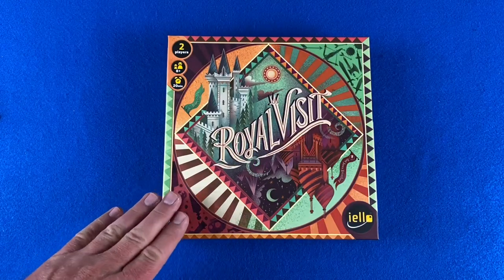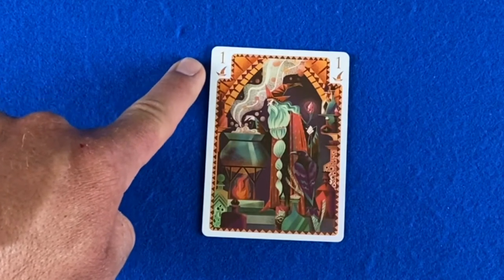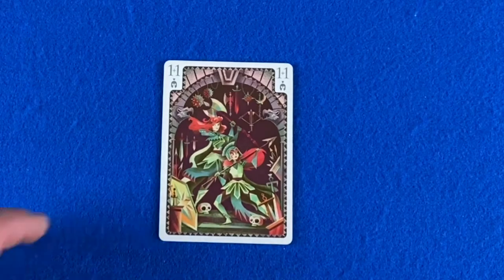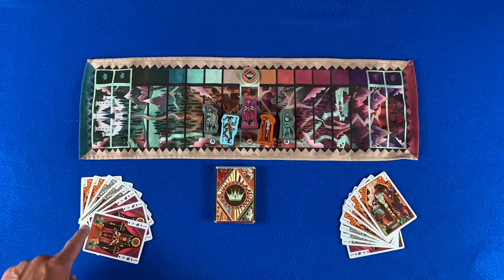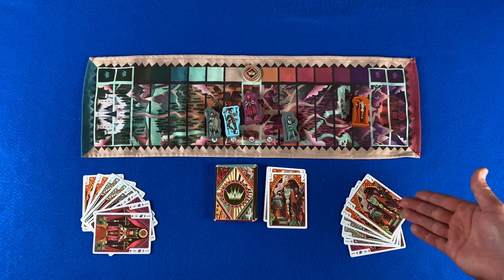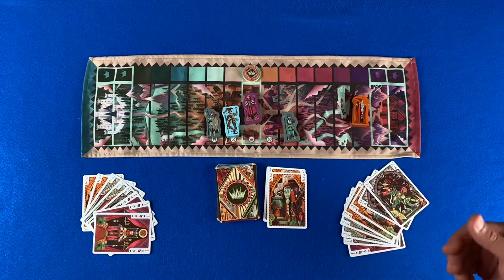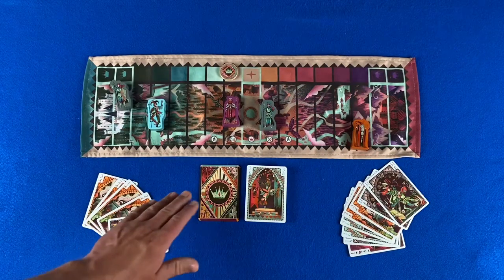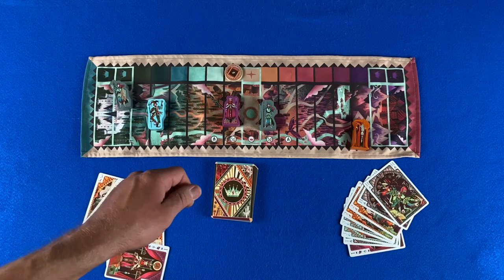Royal Visit - A card game for two players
For more commercial card games, check out the commercial game playlist

0:00 - Intro
0:36 - What’s In the Box
3:37 - Setup
5:31 - How to Play
11:49 - Winning

Here is my Discord of choice I am on here almost every day! Come join up, and we can play some games.